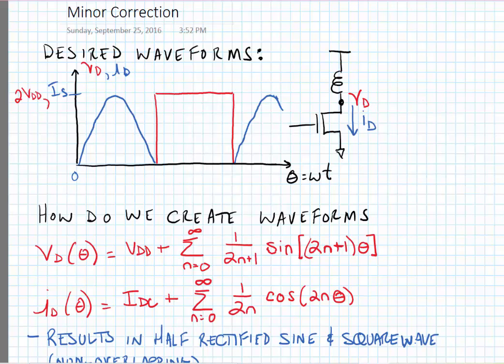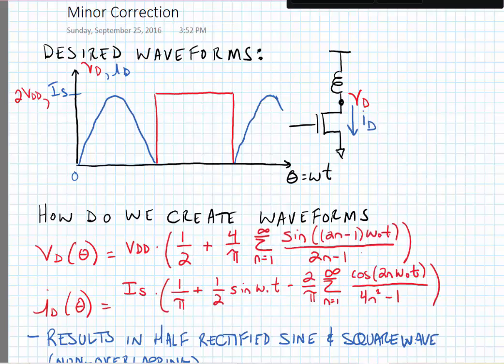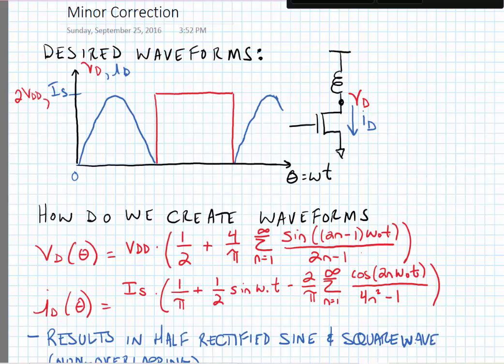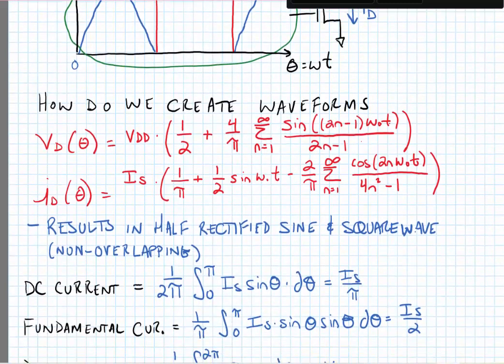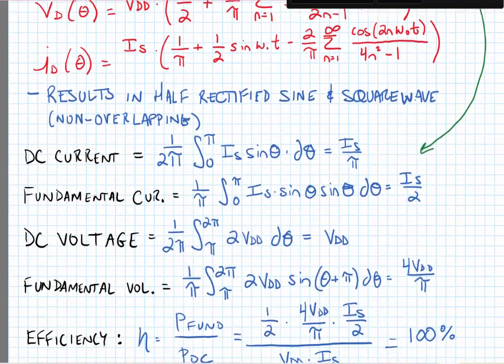Lecture 15.1 - Correction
Small correction to the lecture from 15.1. It doesn't materially change the analysis or outcomes, but there was an error in the Fourier analysis.